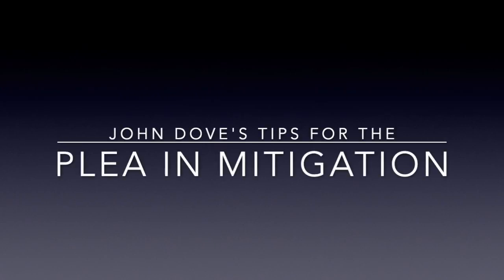John Dove's Plea in Mitigation Tips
In this video that was recorded at the February 2023 Legal Advocacy Club session, Speed Mooting founder, John Dove, shares his top tips for the plea in mitigation. In the video, John covers the following points:

• The difference in the plea in mitigation and other forms of advocacy such as mooting
• General presentation tips
• Good phrases to use
• How to make points effectively
• being sensible in relation to the categorisation of an offence on the sentencing guidelines
• How to be persuasive

For more information on the Advocacy Club,